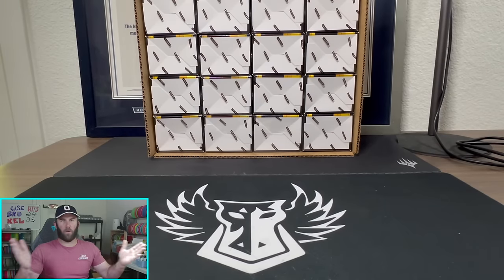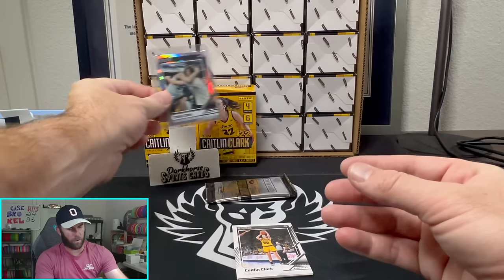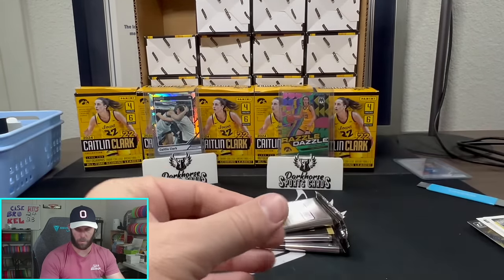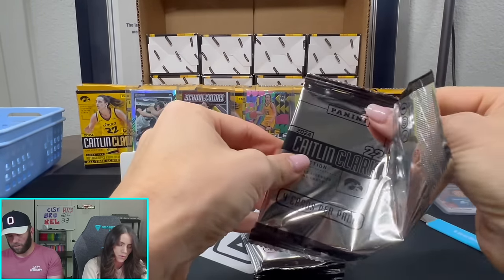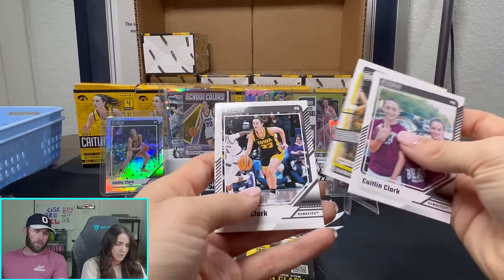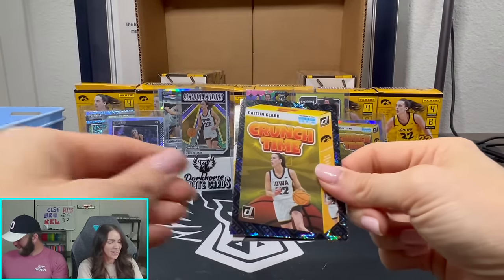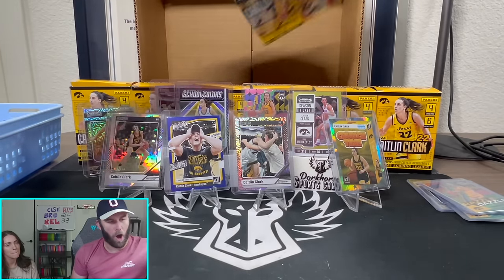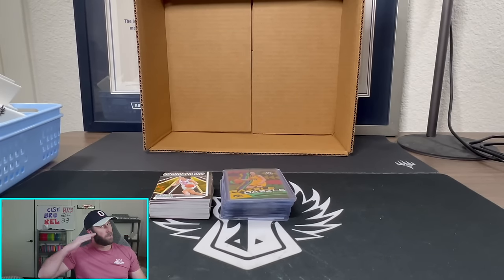OPENING A CASE OF 2024 CAITLIN CLARK COLLECTION UNTIL I PULL A CAITLIN CLARK AUTOGRAPH!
Got a case of Caitlin Clark Hobby Blasters so you know I had to go chasing for that auto!

We are opening a 2024 Caitlin Clark Collection Hobby Blaster